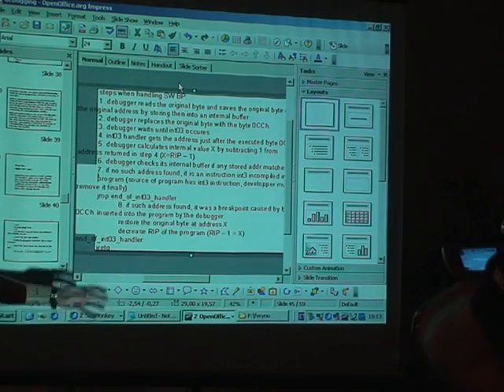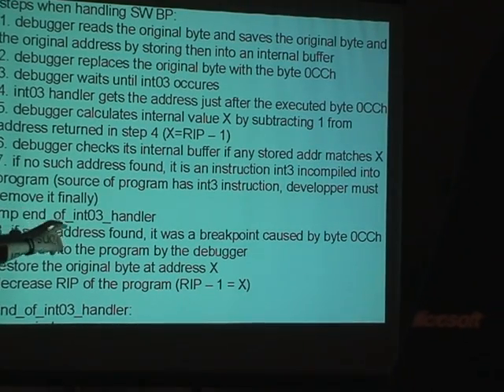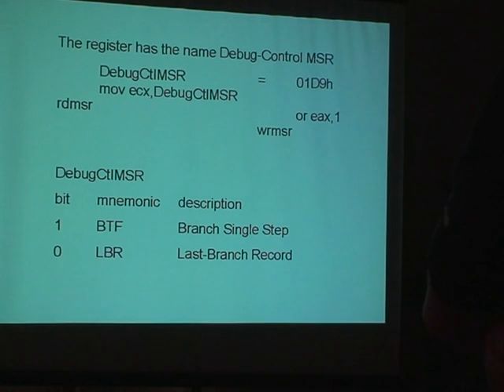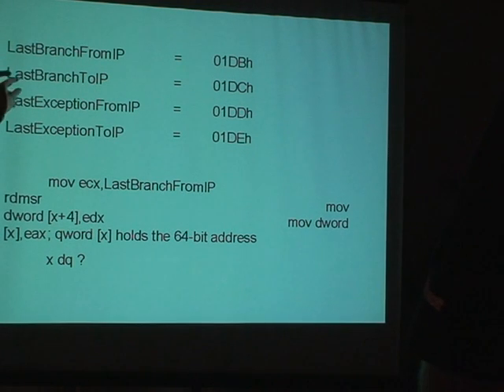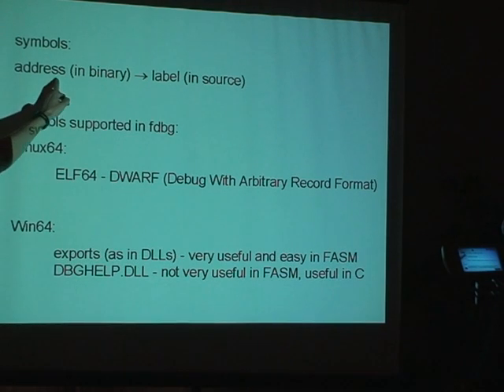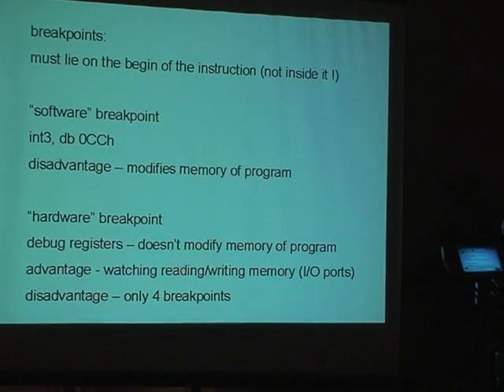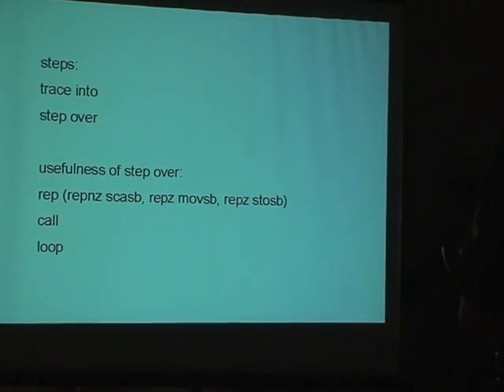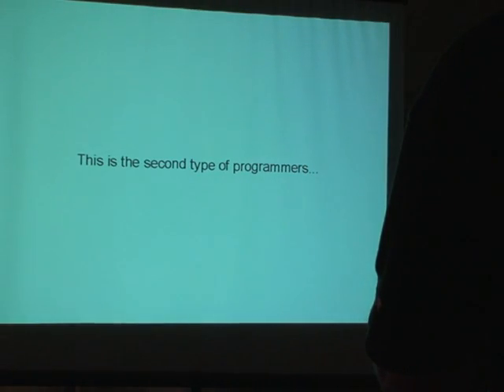fasmcon 2007: Fratišek Gábriš' talk about Debugging in Long Mode (AMD64), part 3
Fratišek Gábriš' talk about Debugging in Long Mode (AMD64) in Brno at fasmcon 2007, part 3